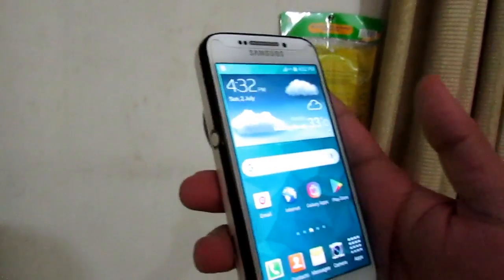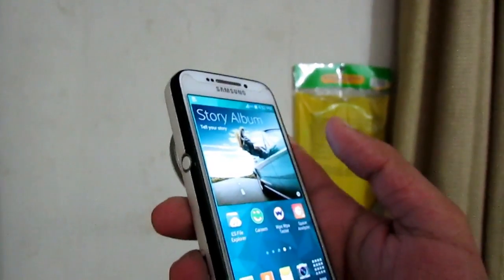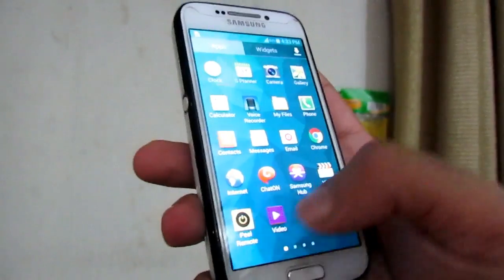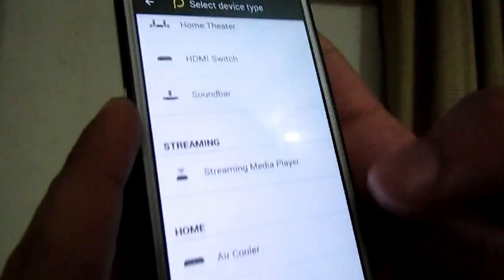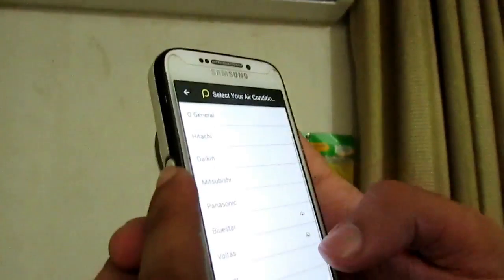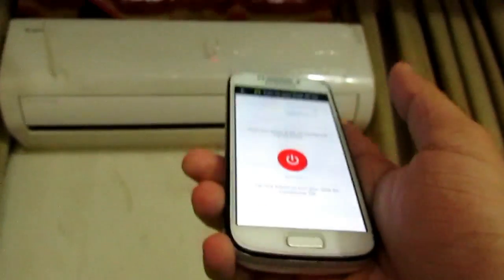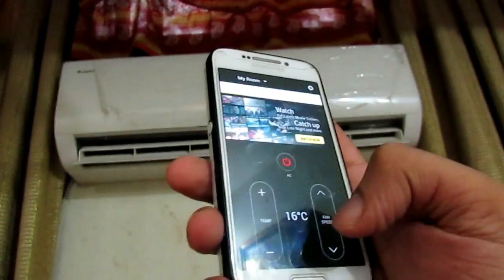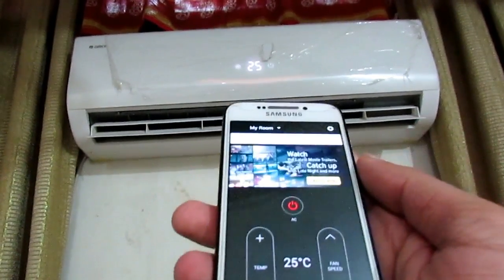How To Control Air Conditioner With Samsung Galaxy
Here you can see that How To Control Air Conditioner With Samsung Galaxy. I have control my air conditioner with my Samsung Galaxy S4 Zoom.